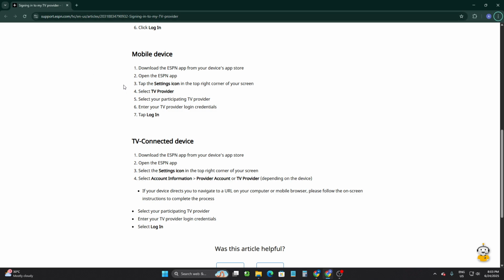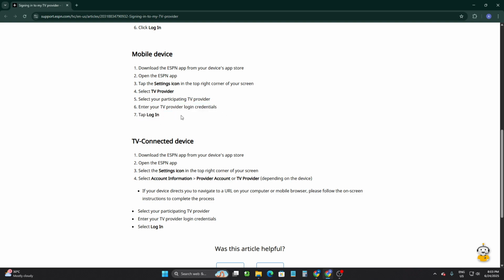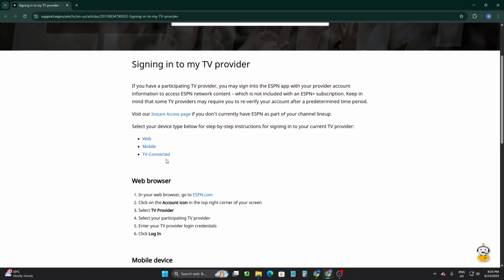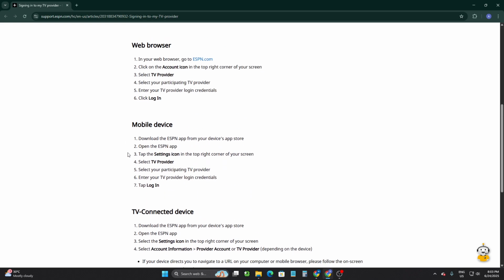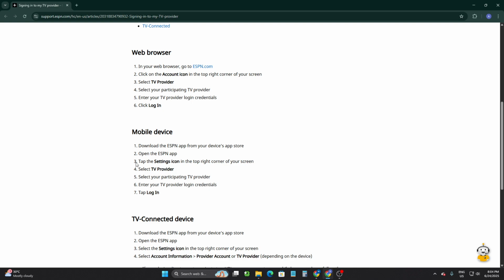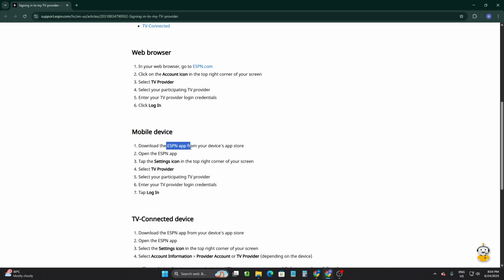How To Sign Into Espn With Tv Provider (2025)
In this video, you'll learn how to sign into ESPN with your TV provider quickly and easily. We cover step-by-step instructions on ESPN login, activating ESPN with a TV provider, and troubleshooting common sign-in issues. Whether you want to watch live sports or catch up on ESPN shows, this guide will help you access ESPN content using your cable or streaming TV credentials.